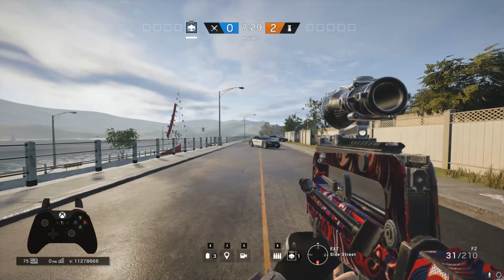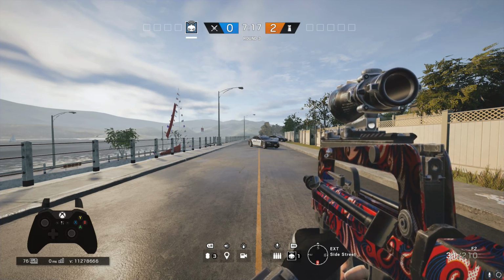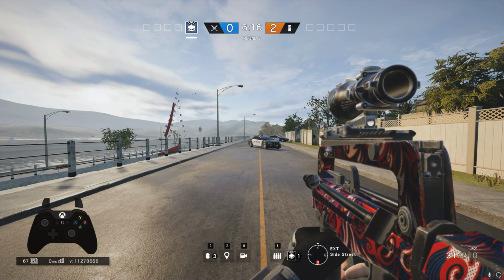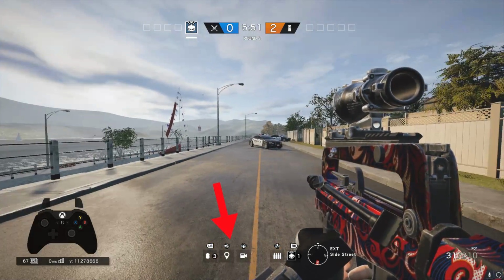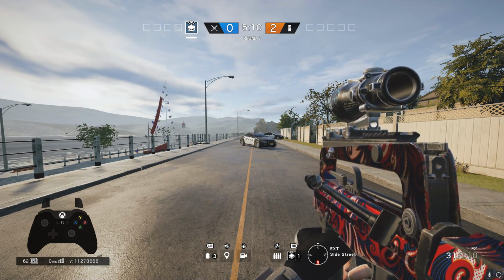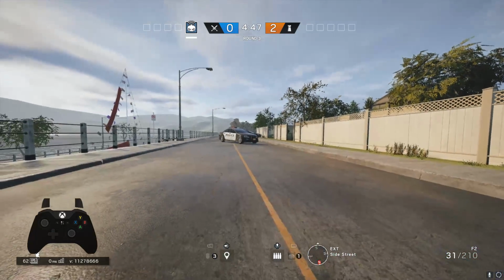Leaning Without Aiming on Console - Rainbow Six Siege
This video is just me giving my two cents about allowing console players to lean from the hip.